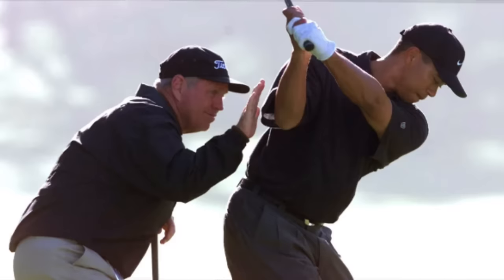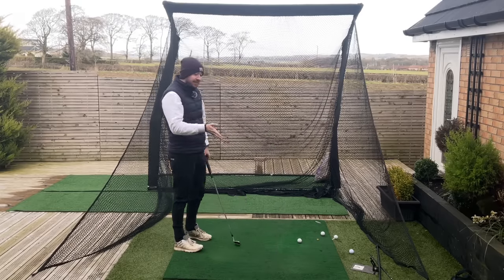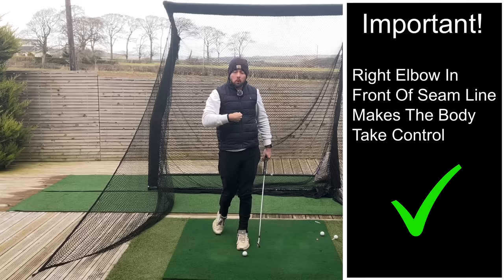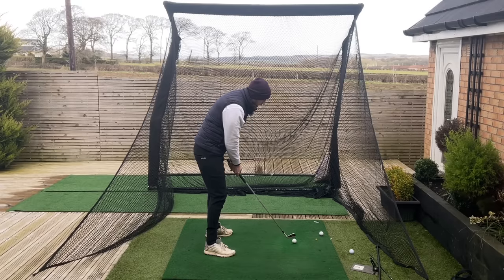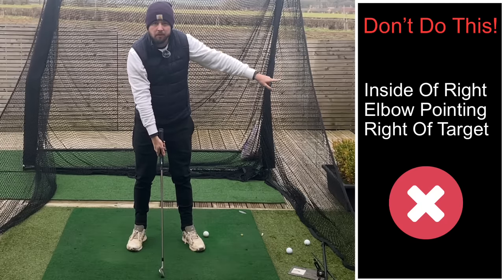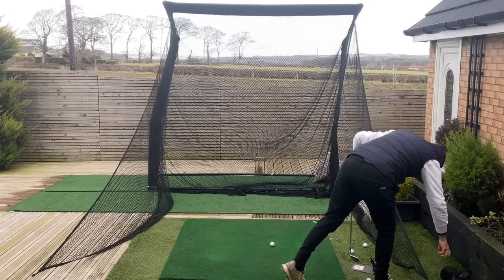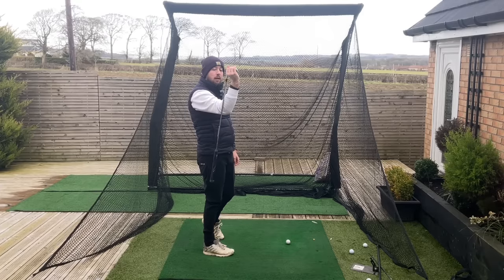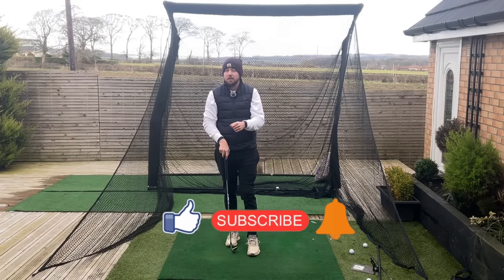This Right Arm Trick Makes The Golf Swing SHOCKINGLY Easy